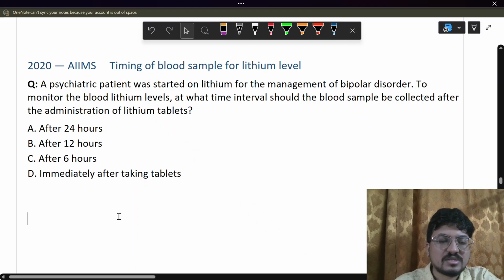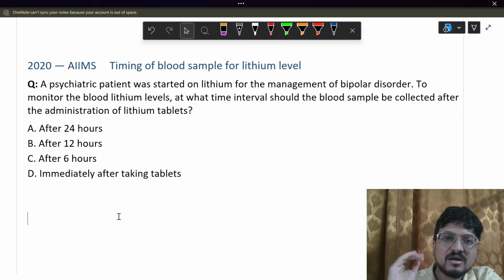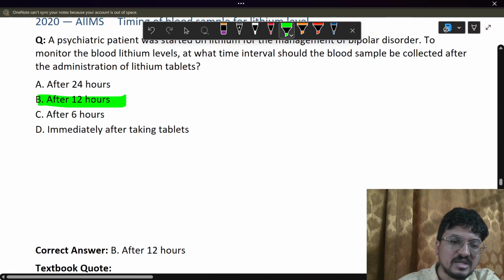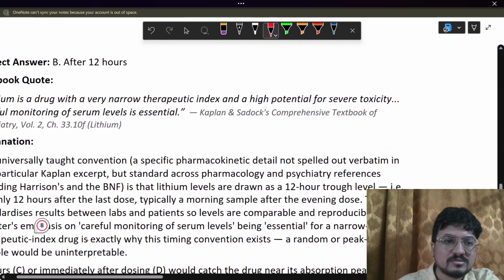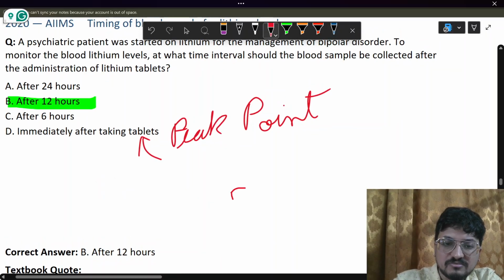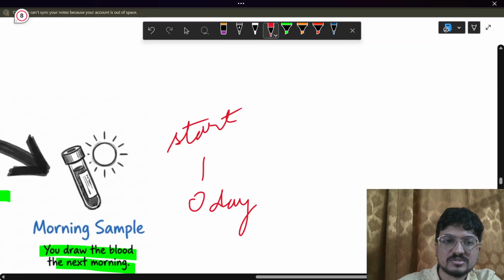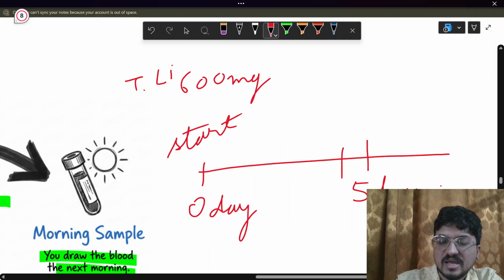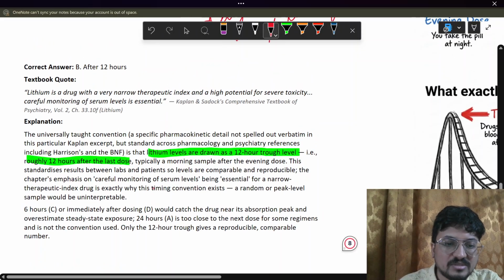Lithium INICET PYQ 6